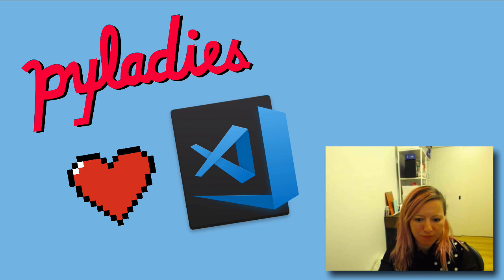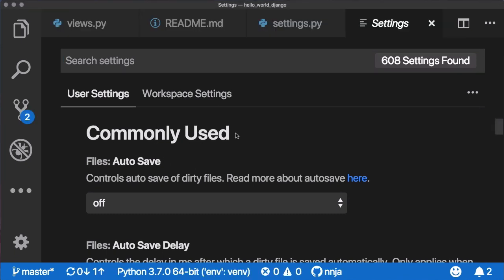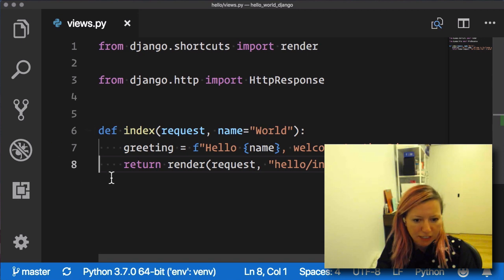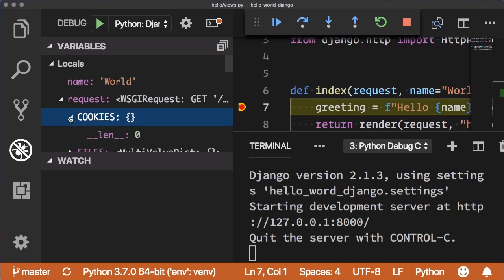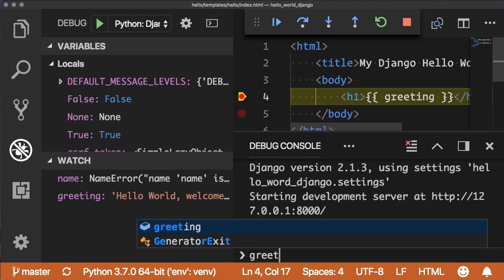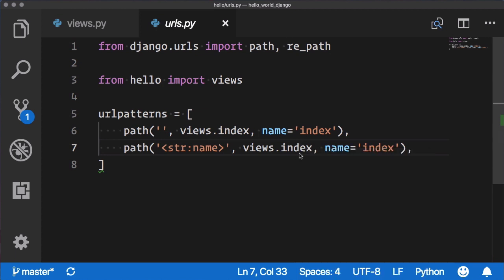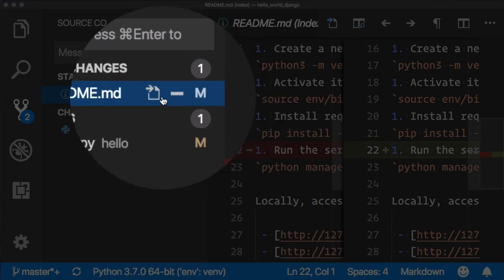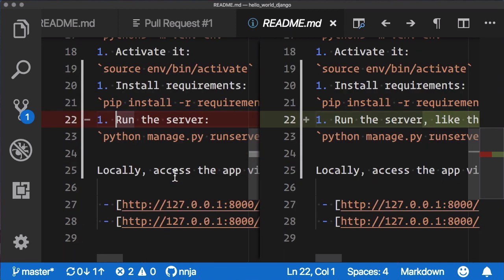PyLadies NYC - Getting Started with VS Code for Python